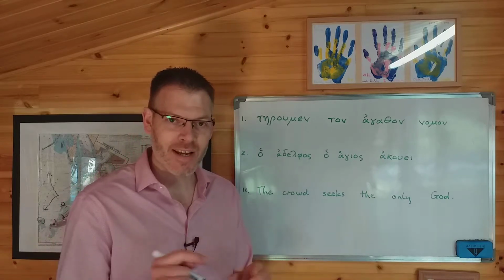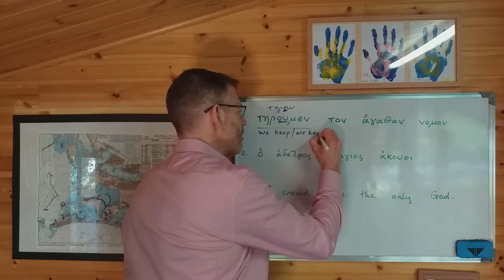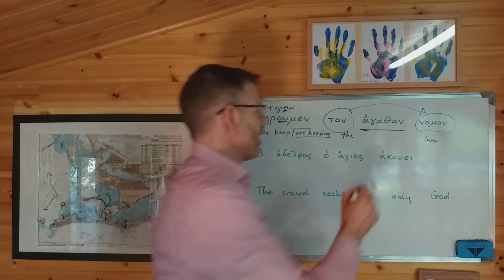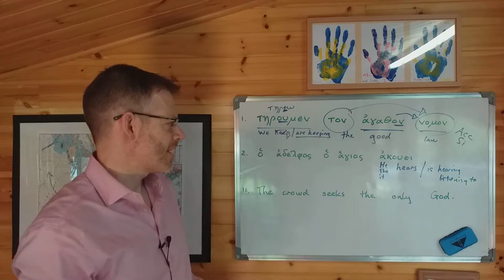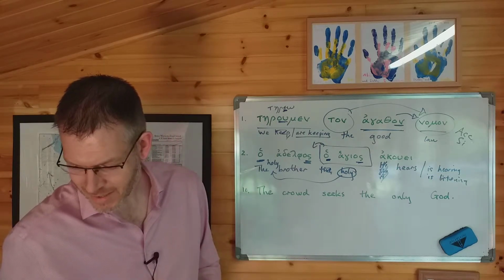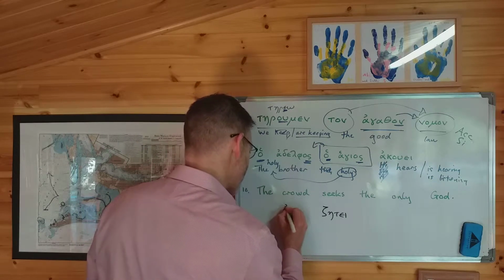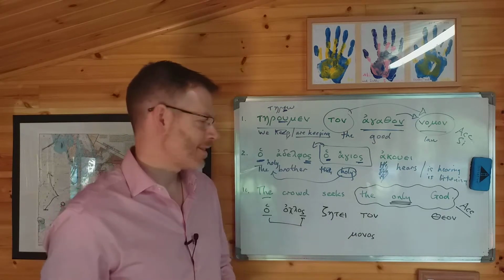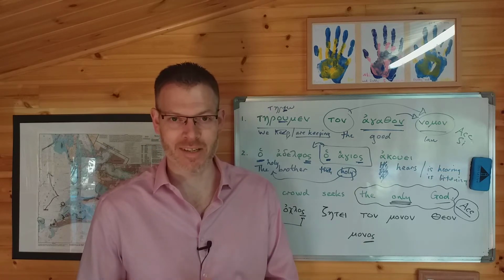Duff, NT Greek, 5.2 Practice exercises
In this video we look at some practical examples of the attributive use of adjectives.